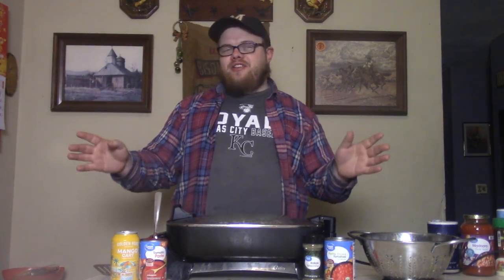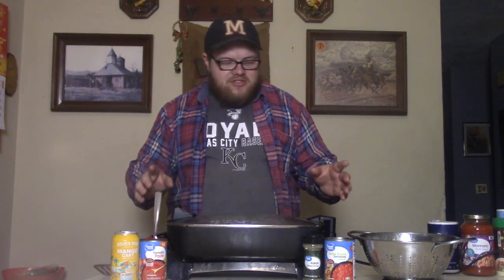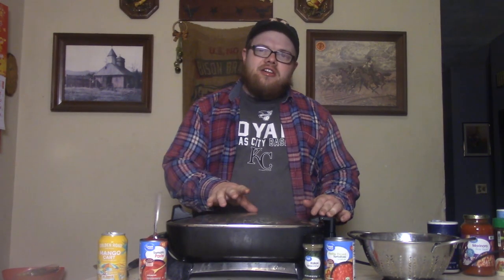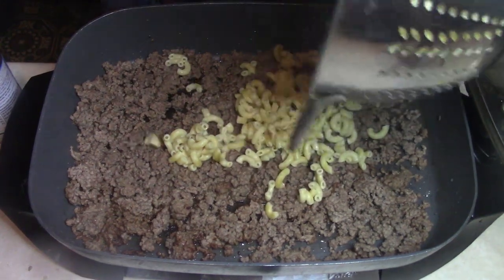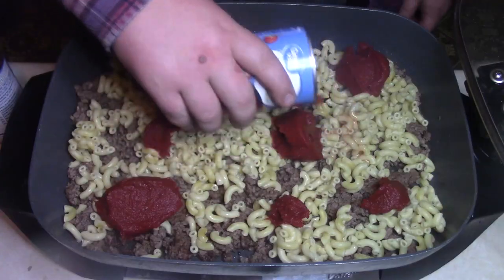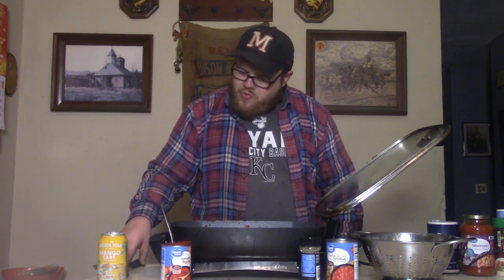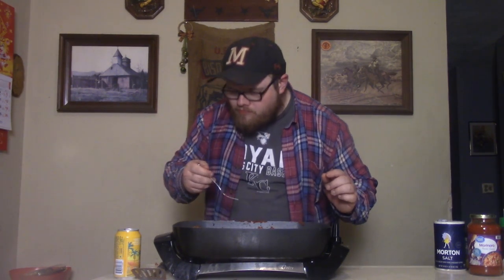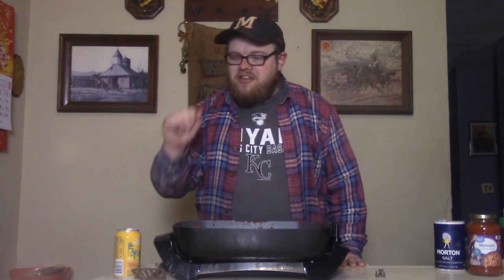Old School Goulash - Cooking with Black Iowa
learn how to make an easy goulash and have some laughs along the way with Black Iowa!

INGREDIENTS:
2 lbs ground beef
1 lb elbow macaroni
2 small cans tomato paste
2 cans diced tomatoes
salt, pepper, and italian seasoning